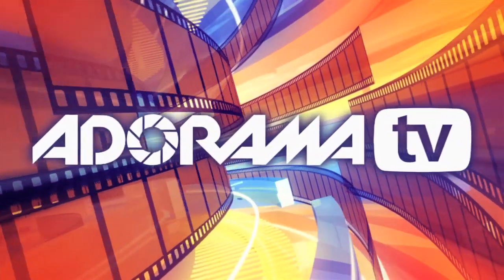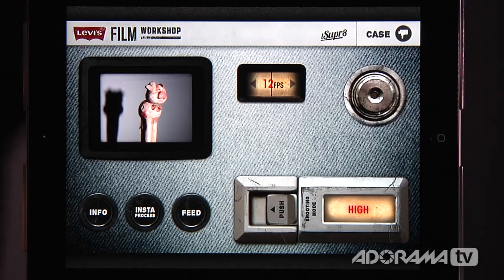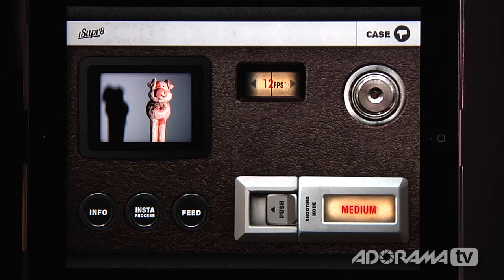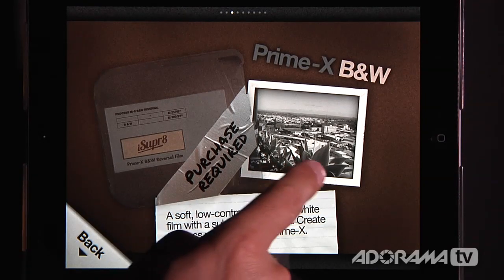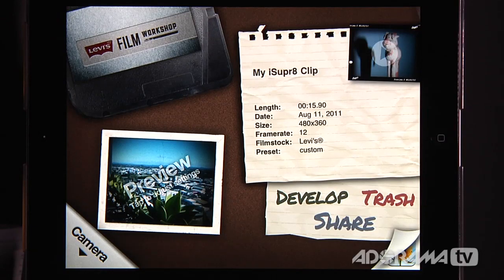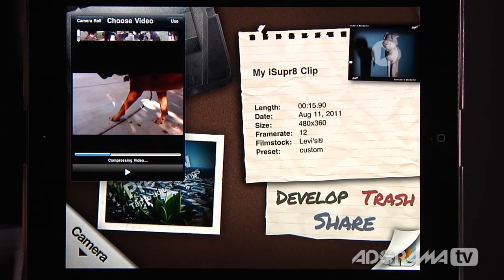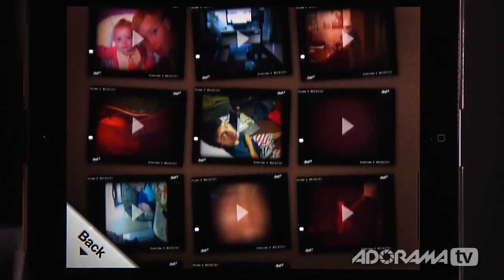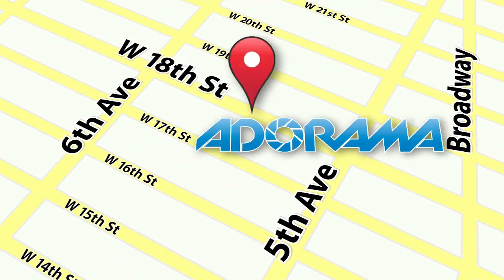iPad Photography App: iSupr8: Adorama Photography TV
Adorama Photography TV presents iSuper8 on the iPad. Mark shows you how to create unique retro "films" with the mobile Super 8 film filter- iSuper8. Watch as Mark demonstrates the ability of the this great app to add a convincing vintage film look to your iPad 2 video.